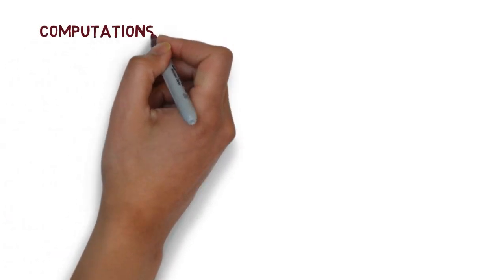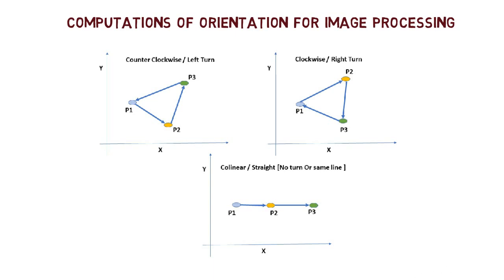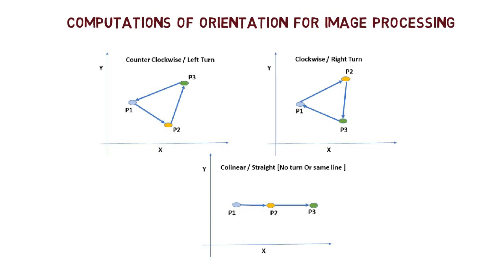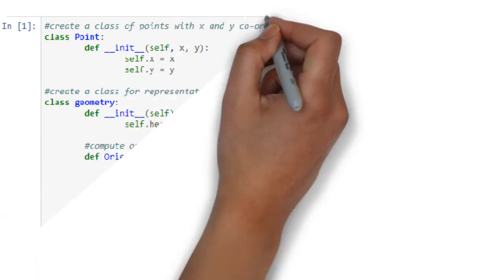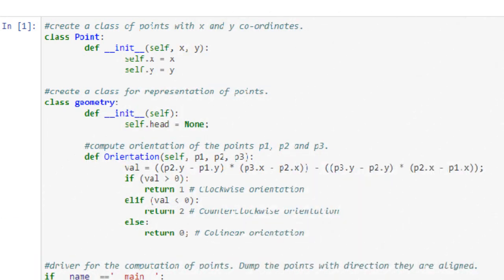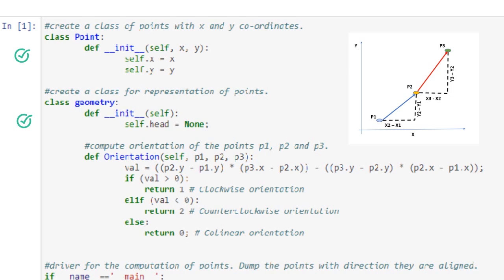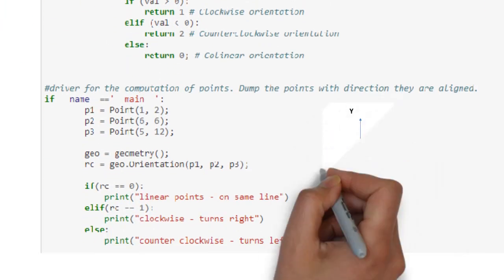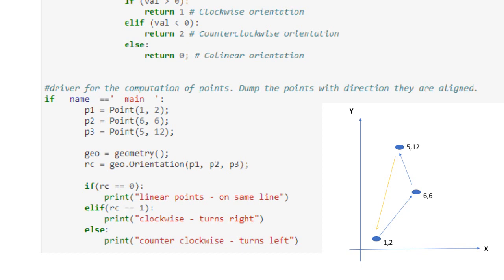Challenge#2: Towards CNN - Compute Orientation for Image Processing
This video gives code walkthrough and definition of Orientation for image processing.